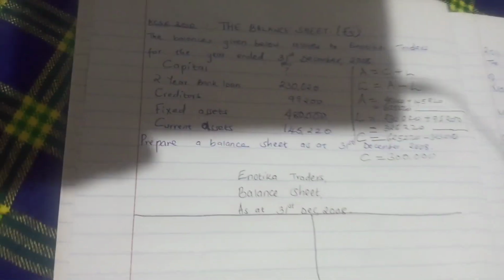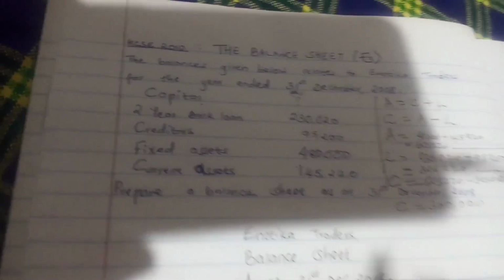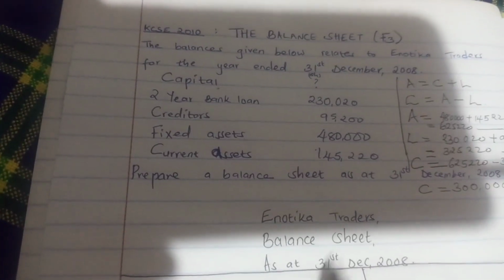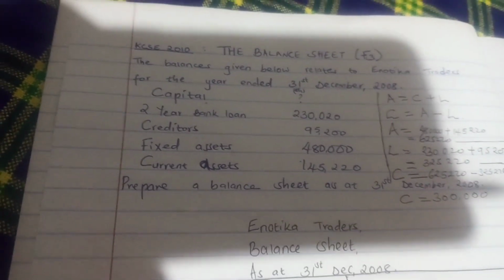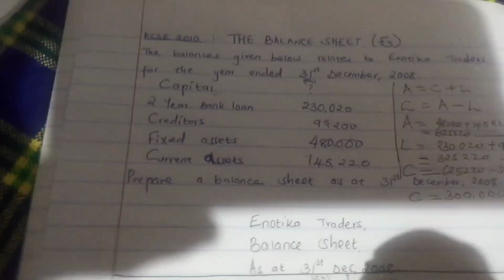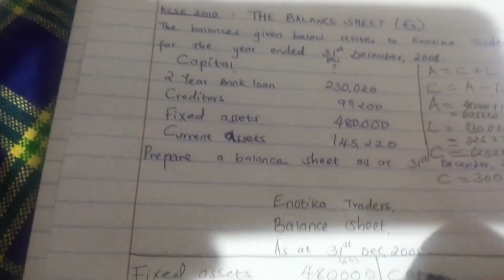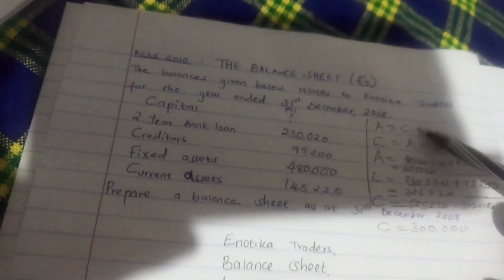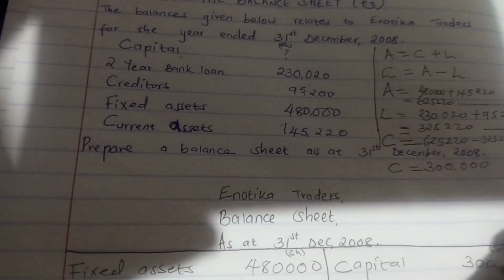THE BALANCE SHEET BUSINESS STUDIES FORM 3 ACCOUNTING